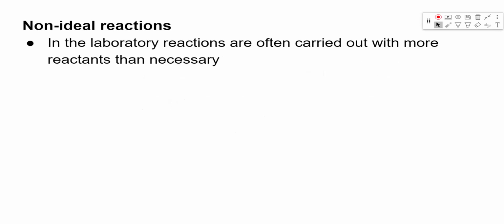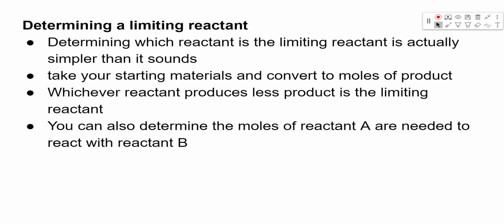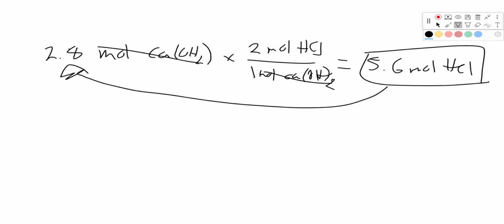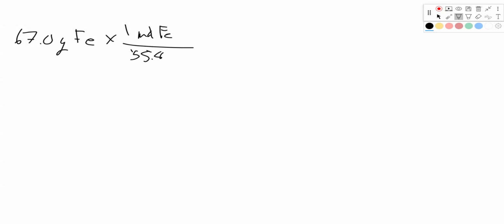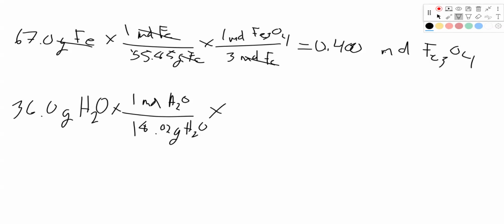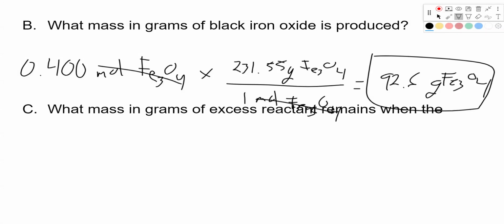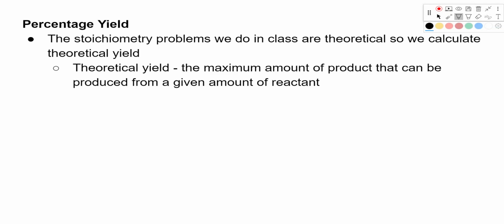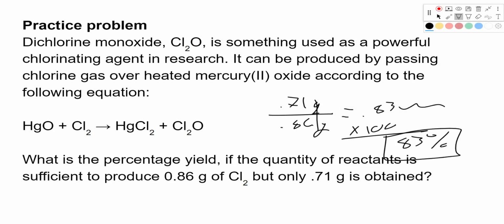9.3 Notes: Limiting Reactants and Percentage Yield